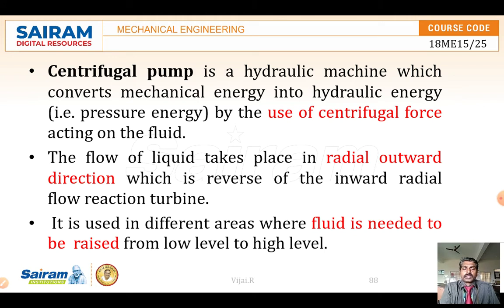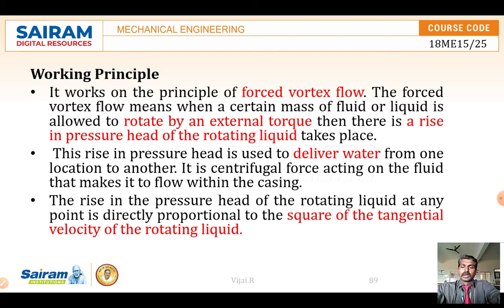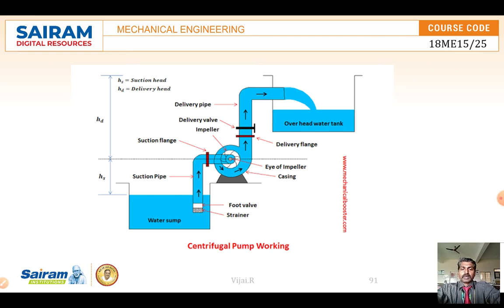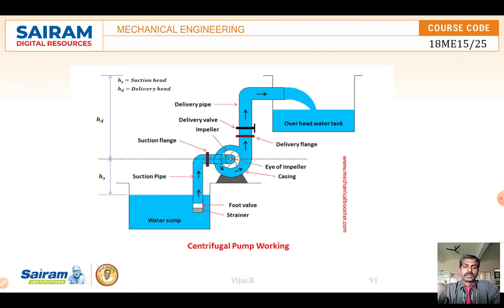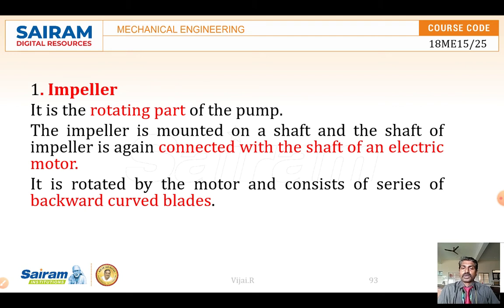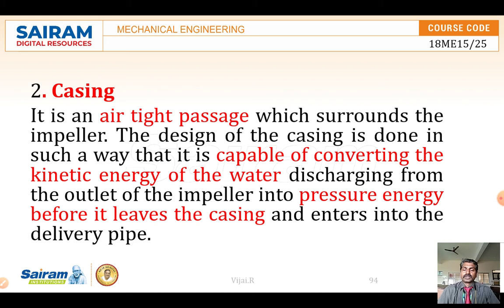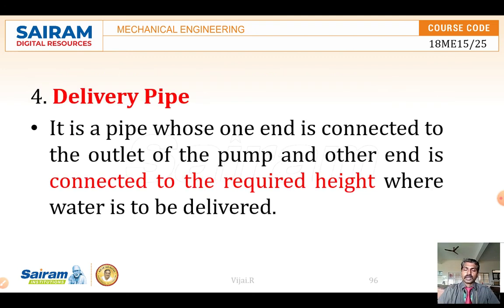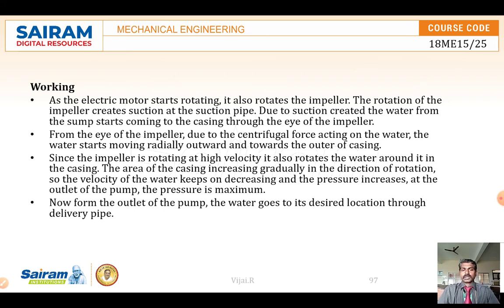Lecture Video 8_18EME15_Module 2_pumps, centrifugal pump_Vijai.R